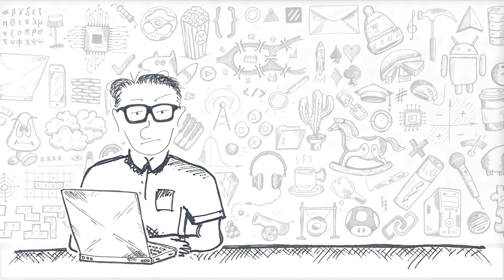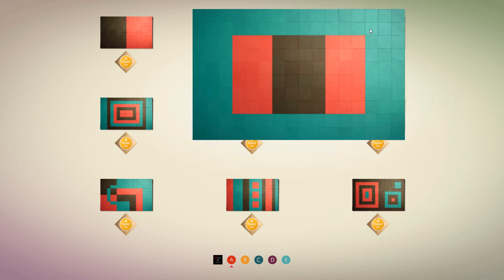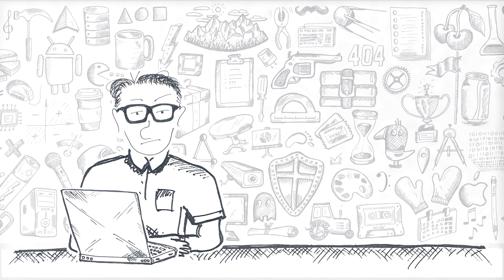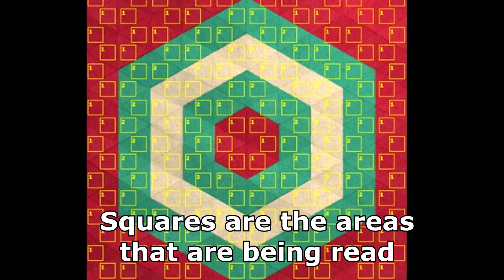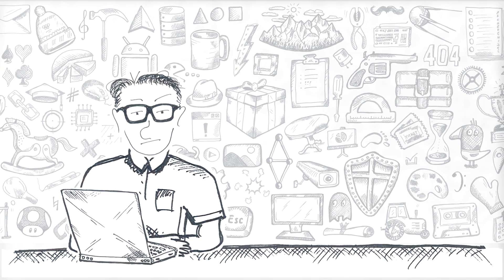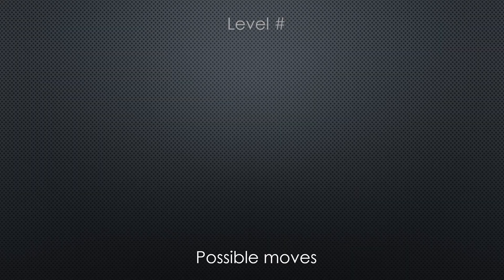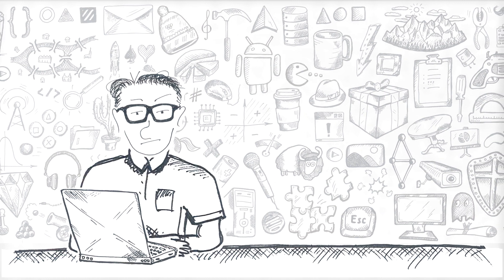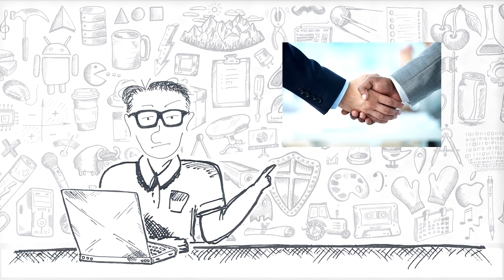Using Python to solve flood-fill puzzles (Kami and Kami 2 games)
I've written a python program to solve puzzles in flood-fill games Kami and Kami 2.